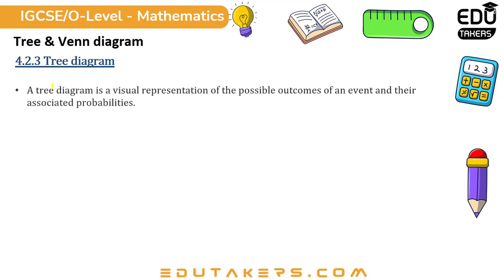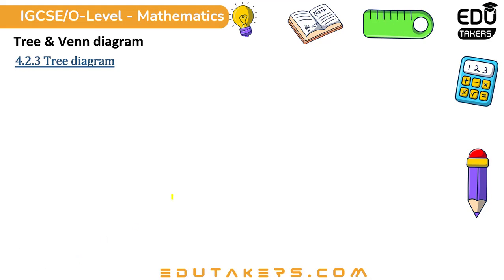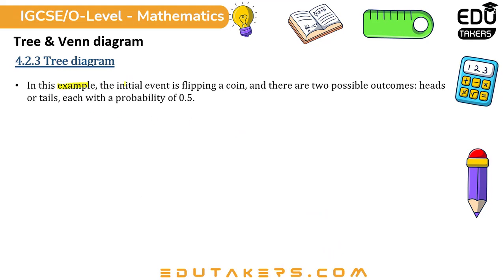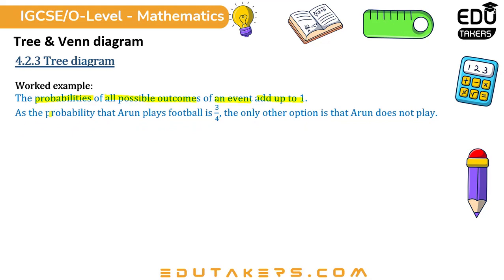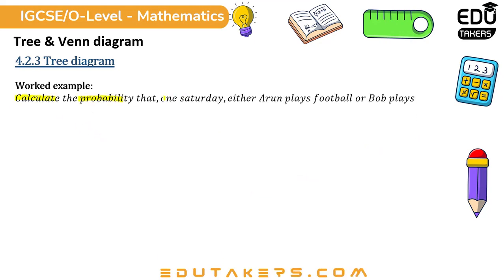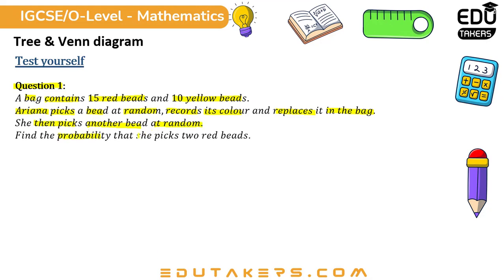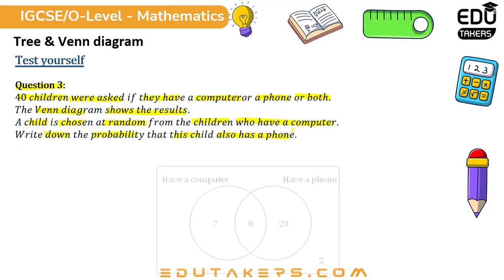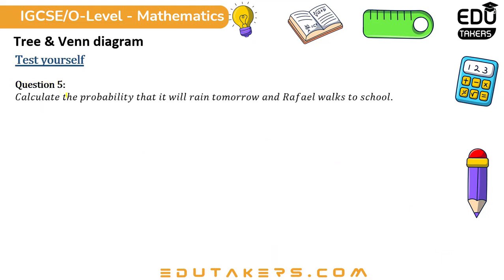IGCSE 4.2.3 Tree Diagram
IGCSE Mathematics Tree & Venn Diagram